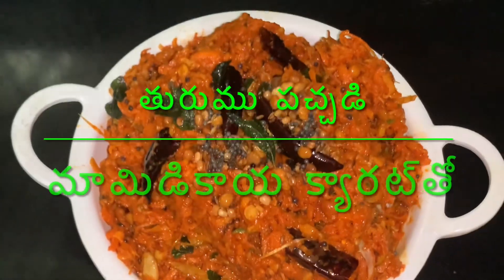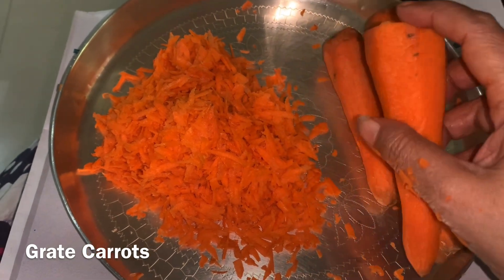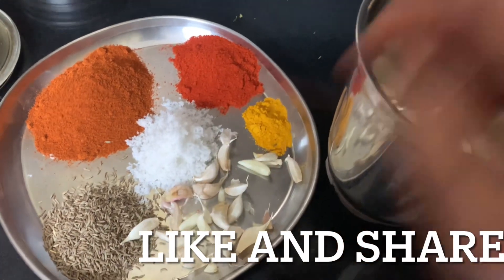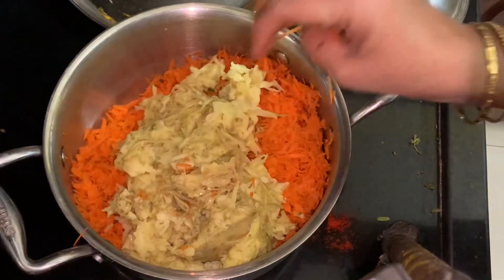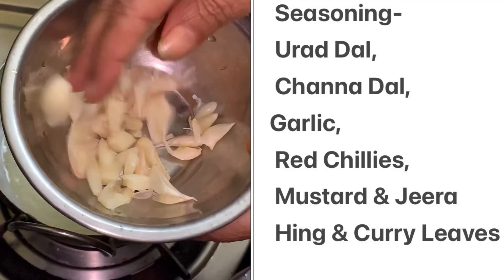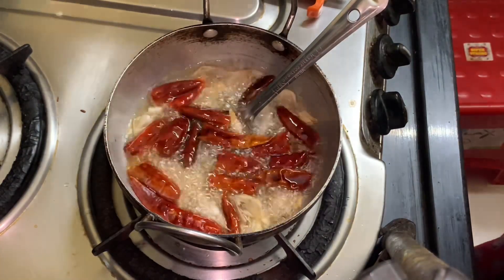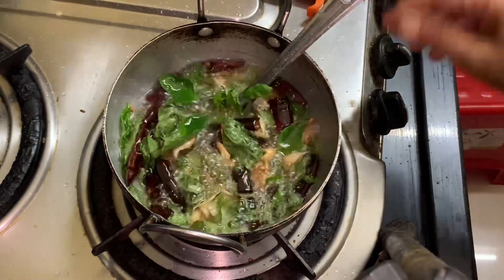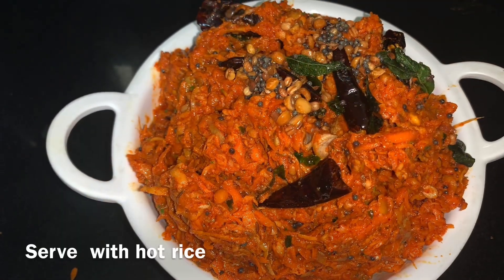ఎంతో రుచిగా పుల్లపుల్లగా మామిడి క్యారట్‌ తురుము పచ్చడి ఇలా చేసి చూడండి